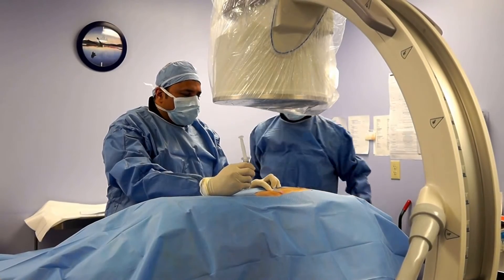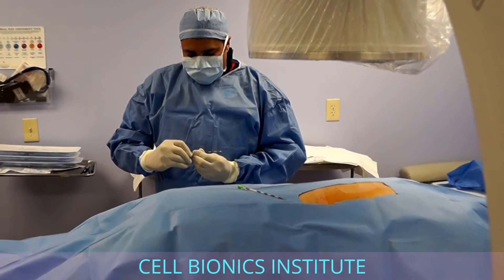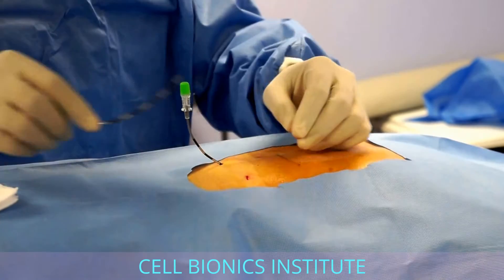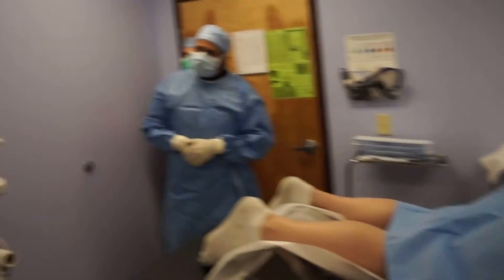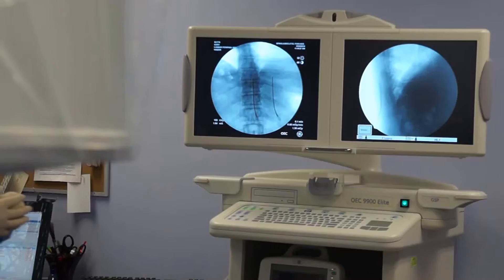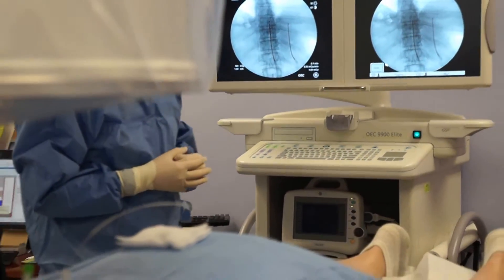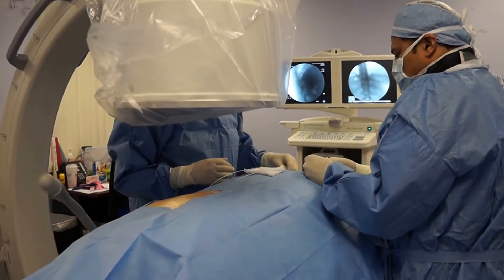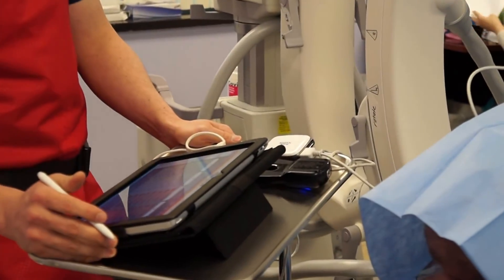Dr Nameer Haider (Peripheral Nerve Stimulation of Lumber Spine Medial Branch Nerve)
Peripheral Nerve Stimulation of Lumber Spine Medial Branch Nerve